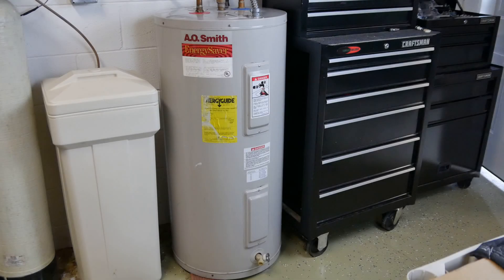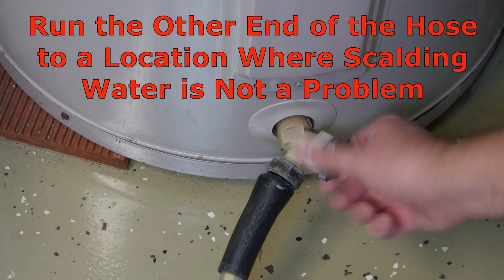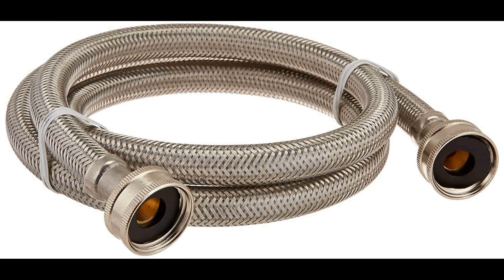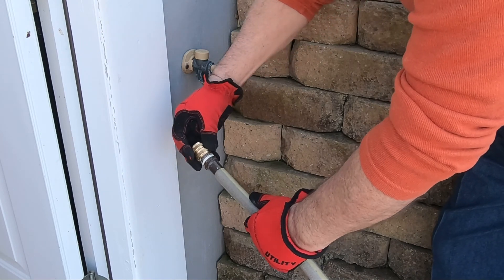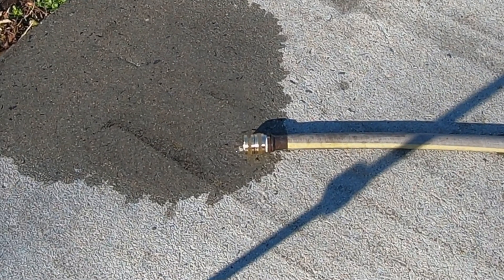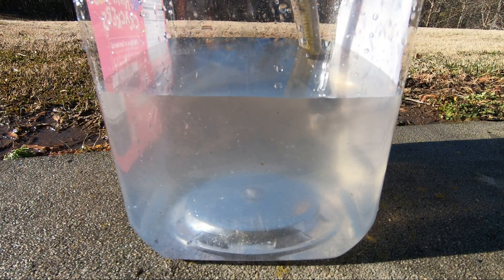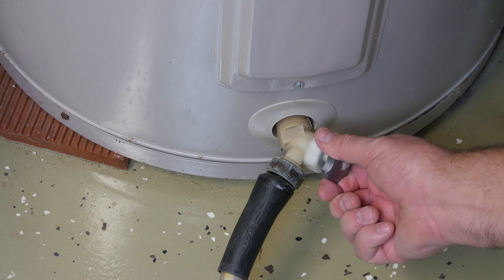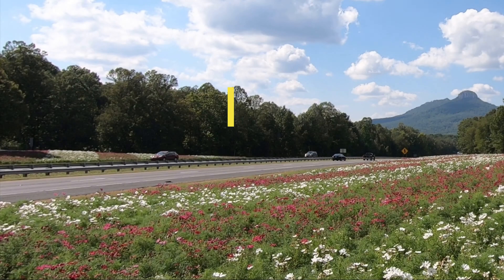Back-flushing a clogged drain on a hot water heater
Trying to flush the nasty water from your electric hot water heater but the drain is clogged?  Let me show you how to back-flush it in 4K resolution.

Link to my additional video showing detailed instructions for changing a deteriorated anode rod plus flush: